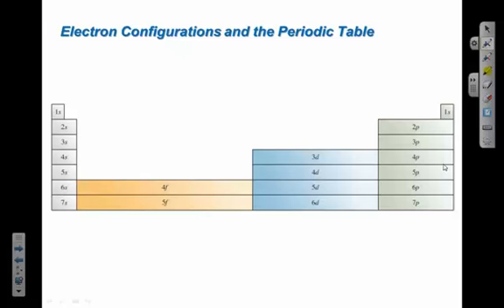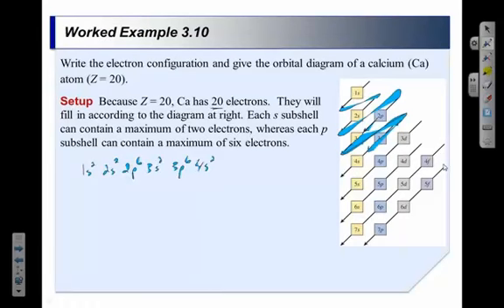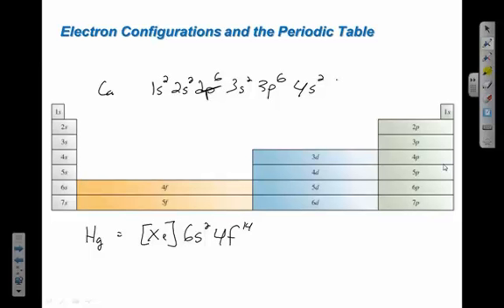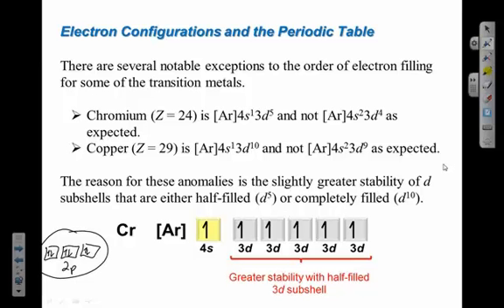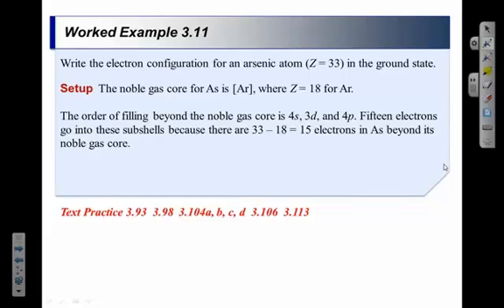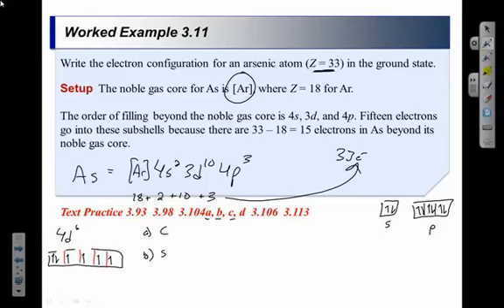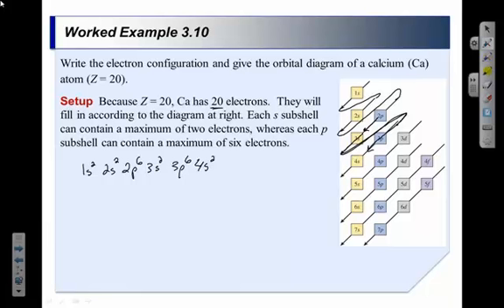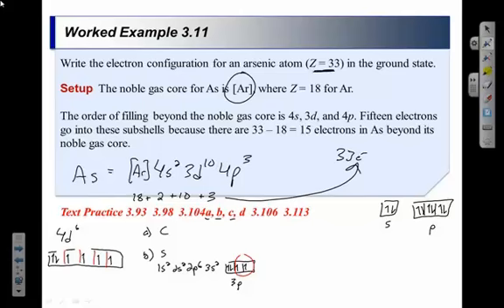Electron Configurations and the Periodic Table